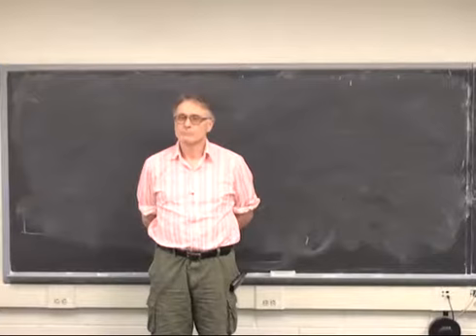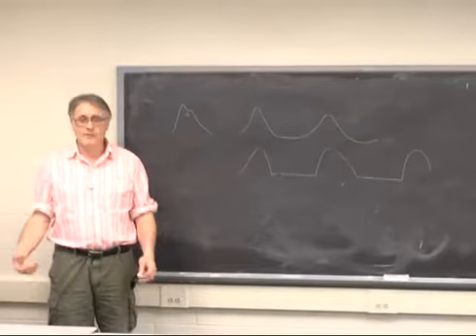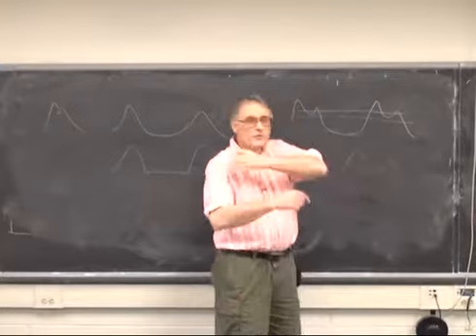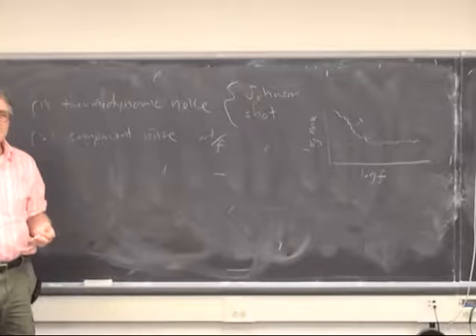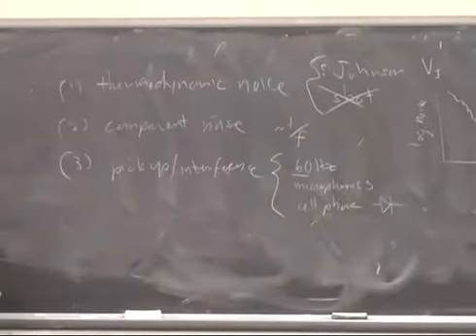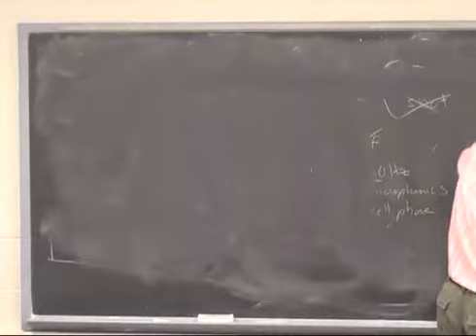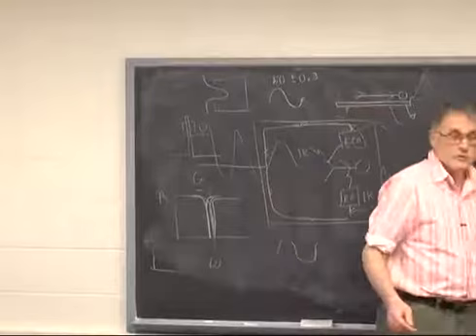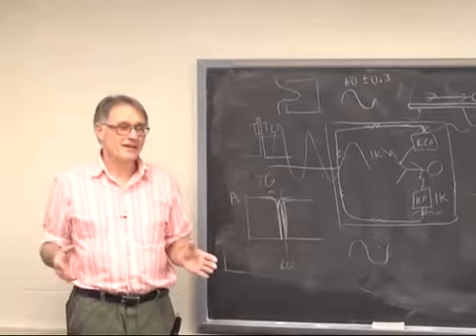#8 -- Noise and power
0:00 lab 2 discussion
9:30 noise sources
29:12 building power distribution
48:20 power in a room
1:00:00 minimizing 60 Hz interference